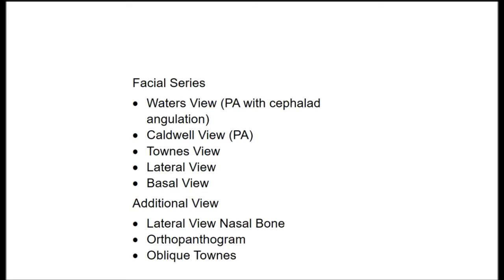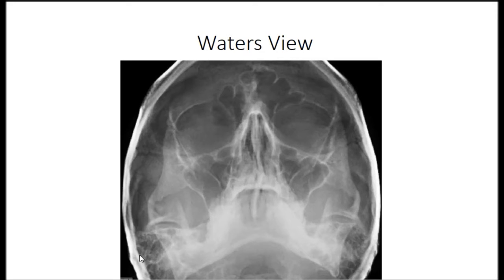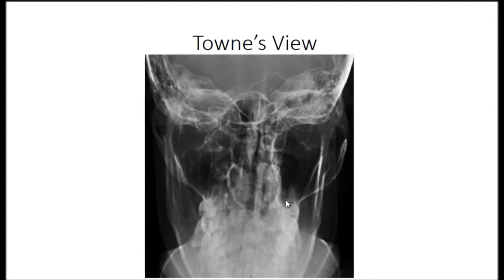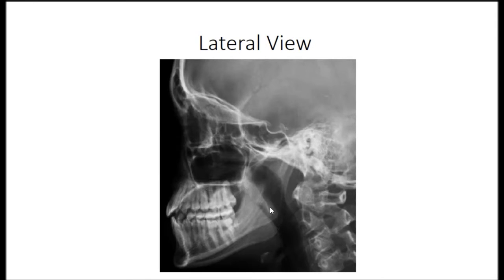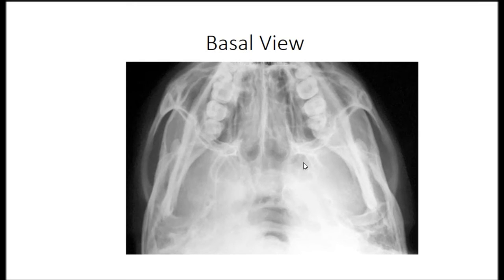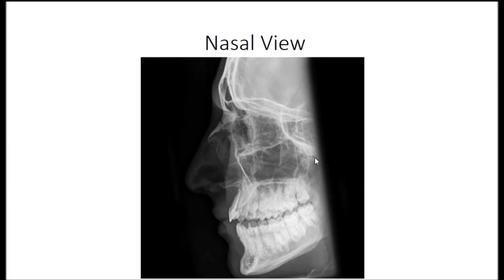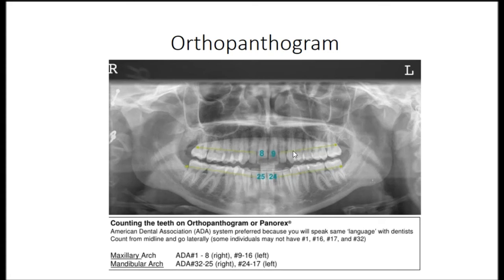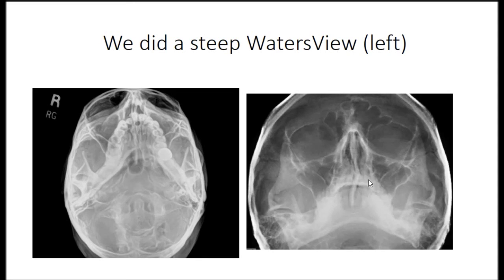Face The Facts